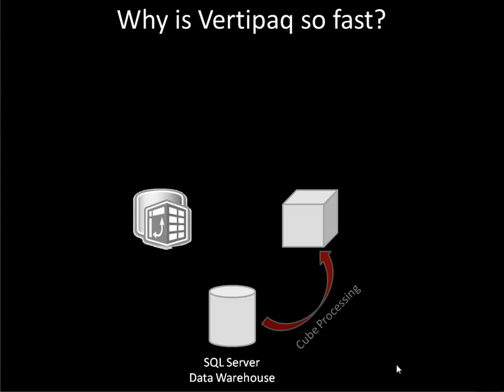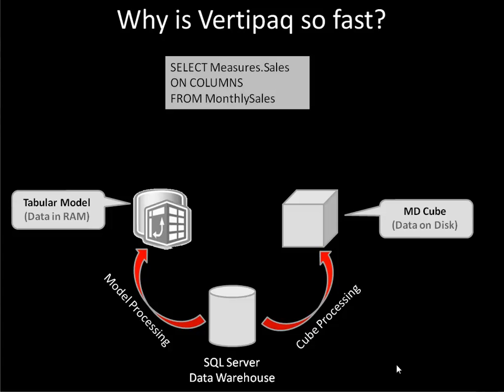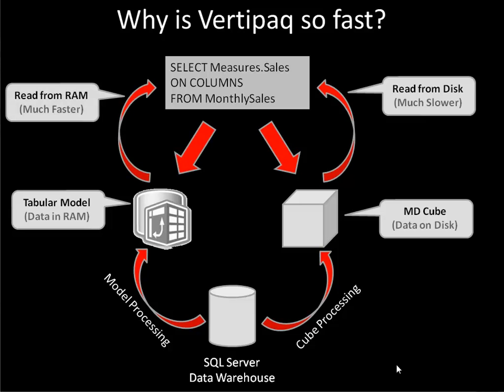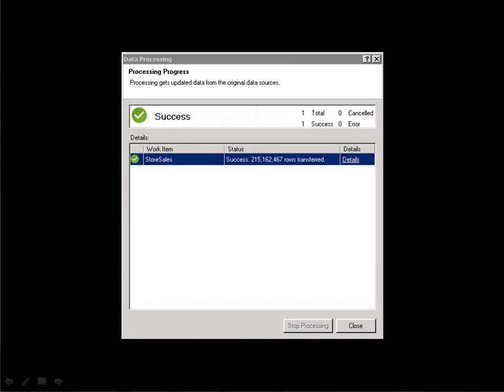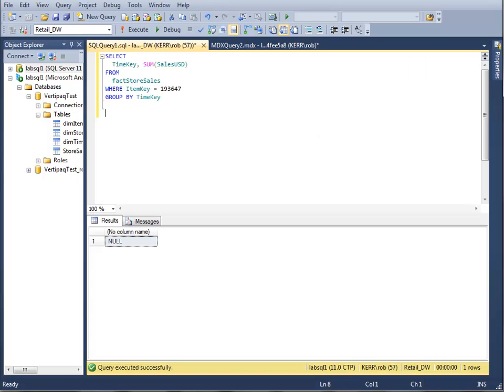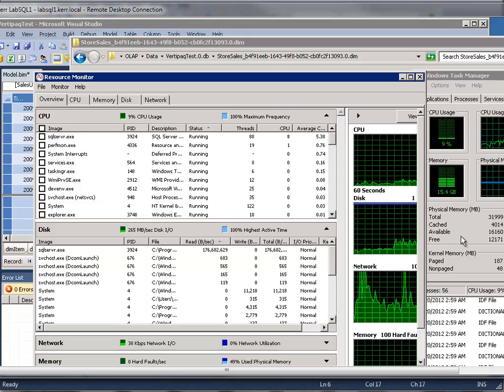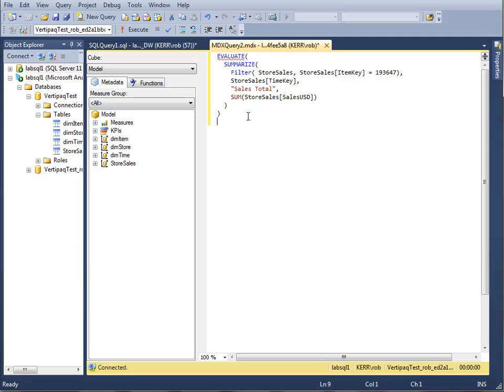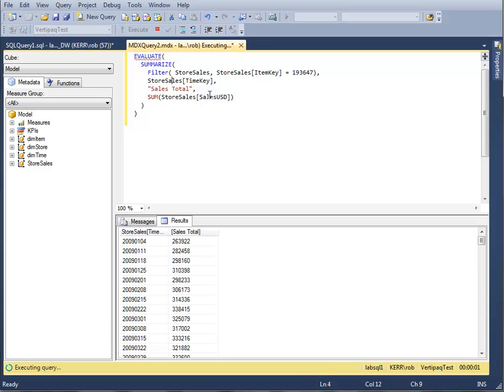xVelocity Technology (1 of 2)